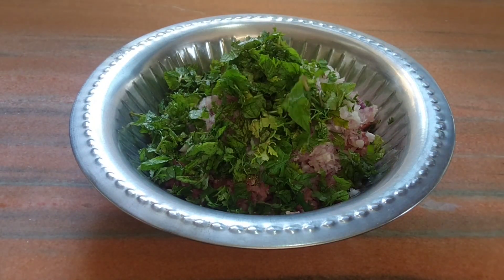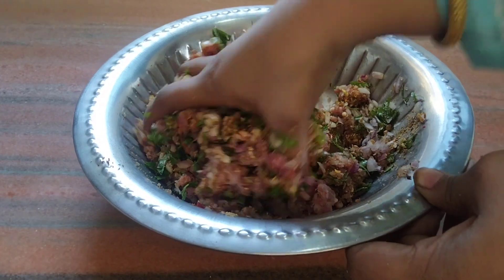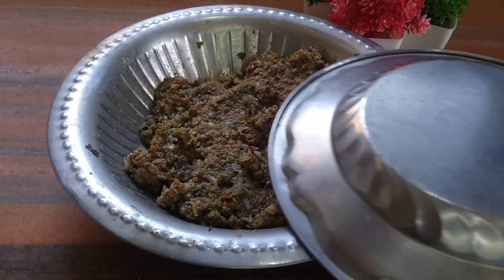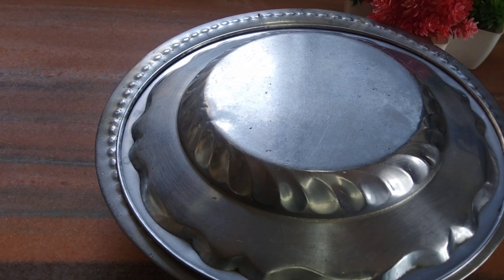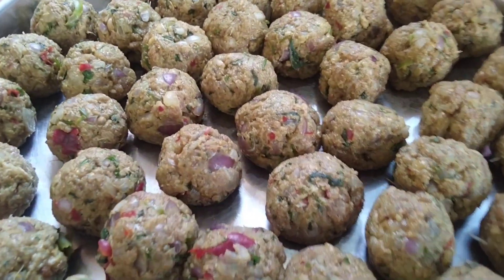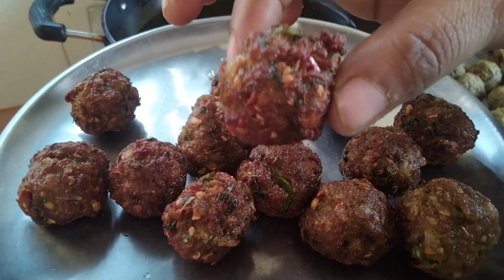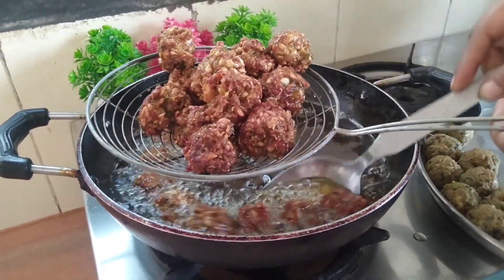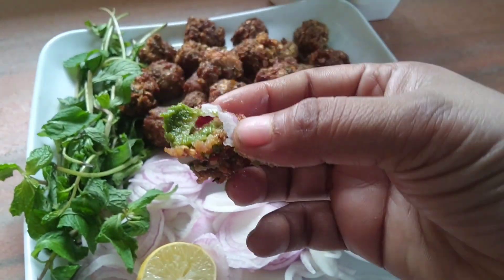Ramzan Special, bori Mohalle K Husaini Kabab|| रमजान में बनाए बोरी मोहल्ले के हुसैनी कबाब, Recipe-2